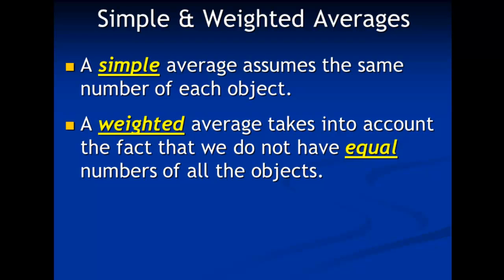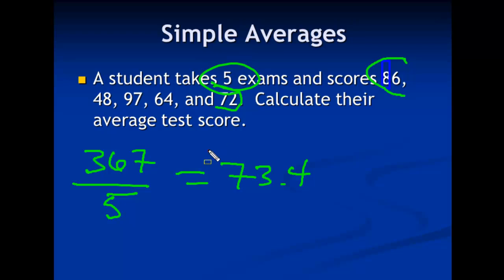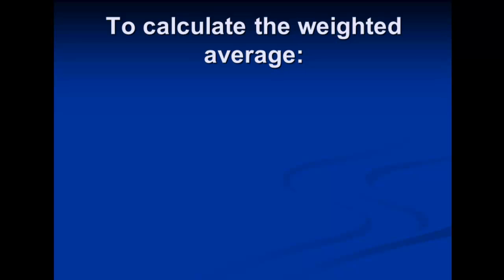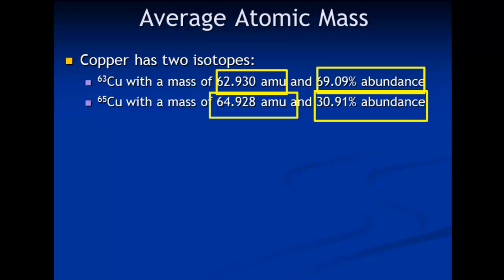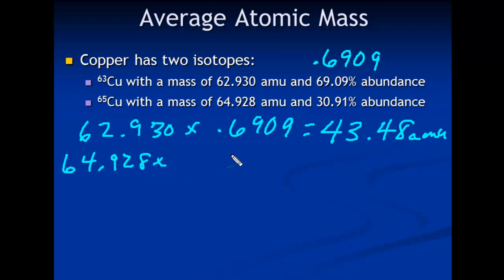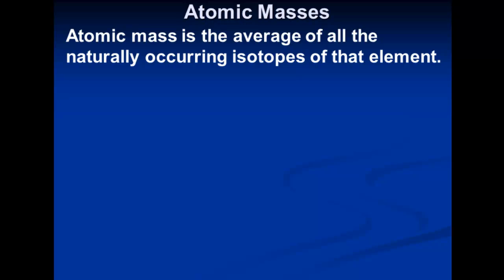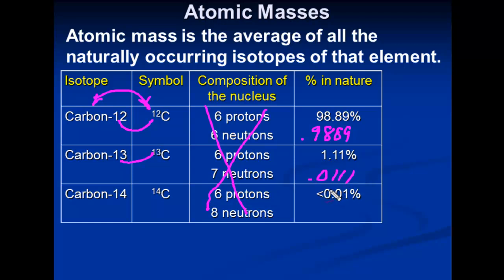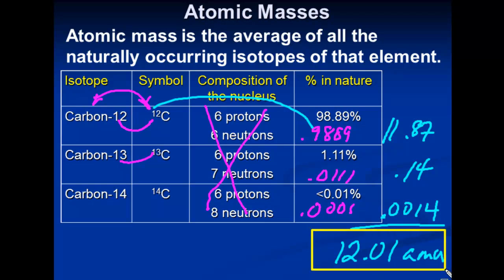2.C - Average Atomic Mass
This lecture shows you how to calculate average atomic mass.  You should have a calculator and periodic table available in addition to your notes.